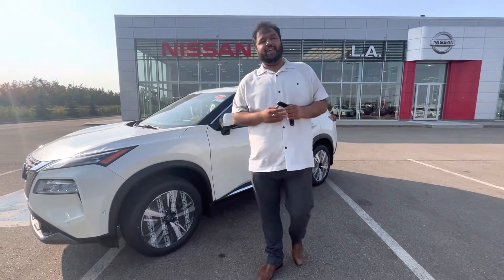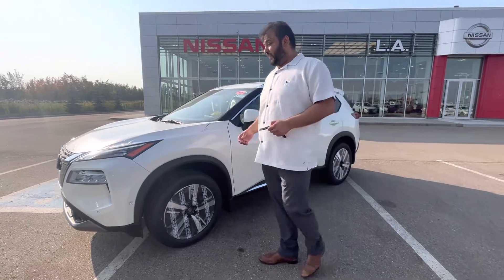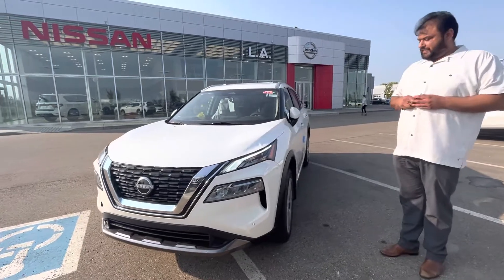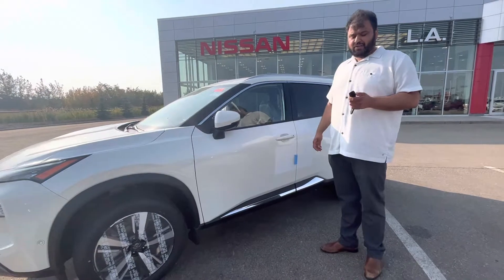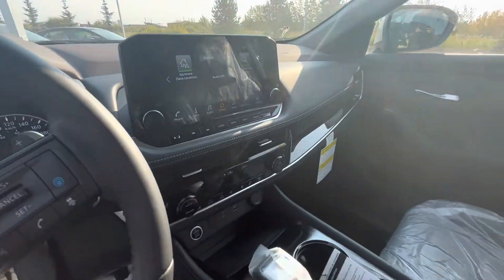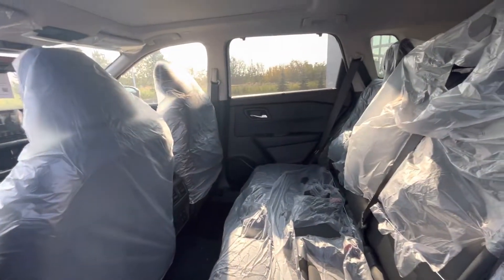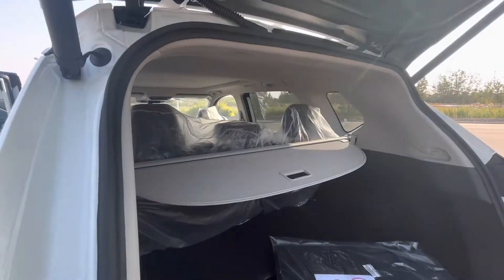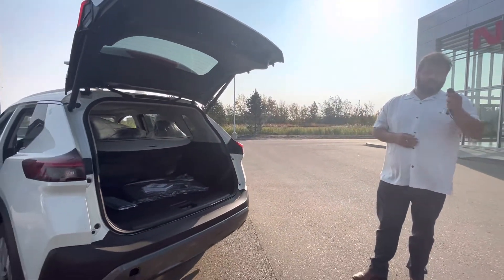2023 Nissan Rogue SL